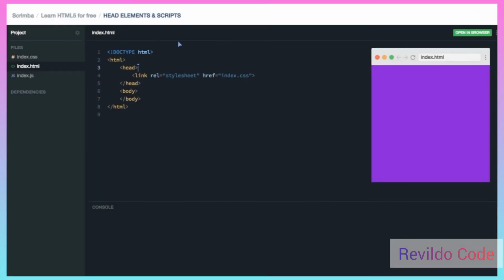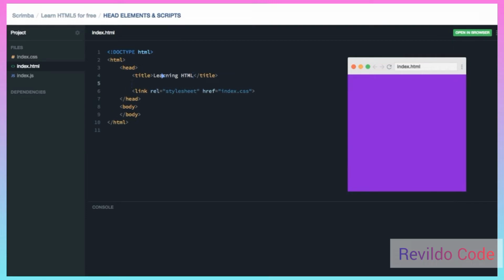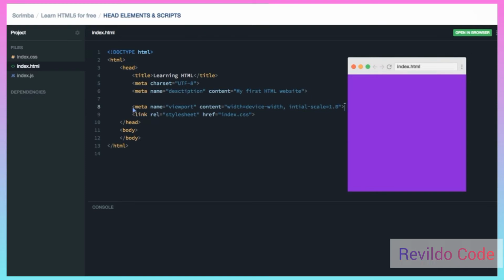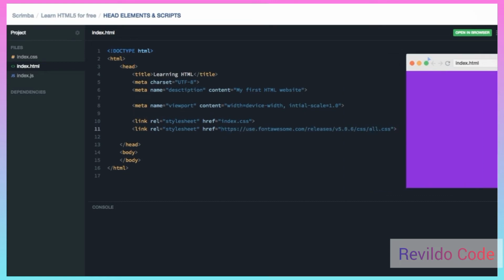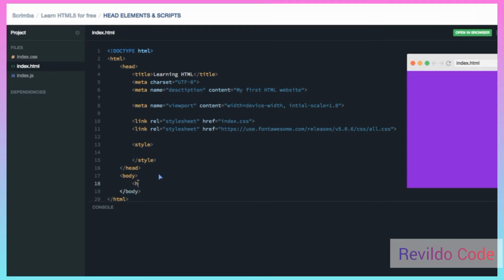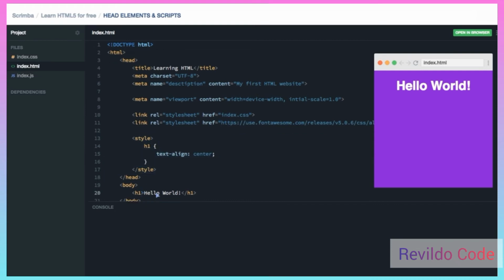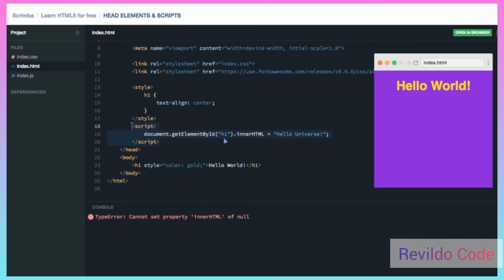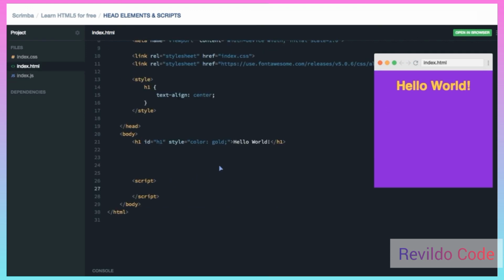Head Elements and Scripts in HTML | HTML 5 | HTML Full Course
The head element is a container for metadata (data about data) and is placed between the html tag and the body tag. HTML metadata is data about the HTML document. Metadata is not displayed. Metadata typically define the document title, character set, styles, scripts, and other meta information.

In an HTML file, the html head is the first section in the code containing information about a web page's properties and links to external related files. For example, in the HTML head, you can have the title of the page, meta tags, CSS code, Open Graph tags, and JavaScript code

There are six levels of headings in HTML with H1 as the most important and H6 as the least. Visual browsers usually render more important headings in larger fonts than less important ones. The following example shows how to use the DIV element to associate a heading with the document section that follows it.

Definition and Usage. The script tag is used to embed a client-side script (JavaScript). The script element either contains scripting statements, or it points to an external script file through the src attribute. Common uses for JavaScript are image manipulation, form validation, and dynamic changes of content.